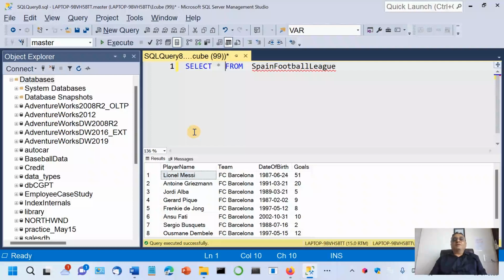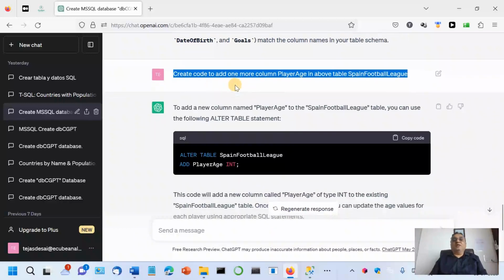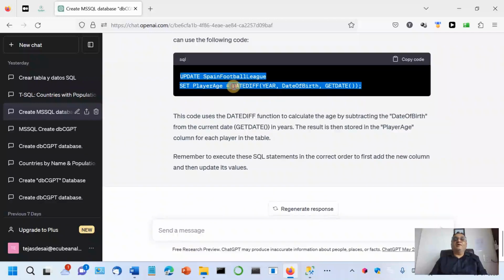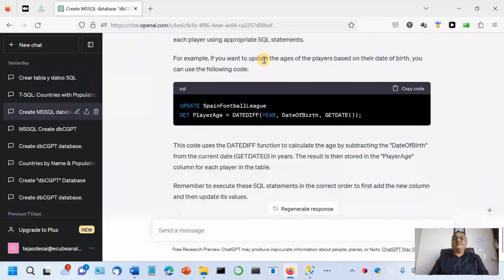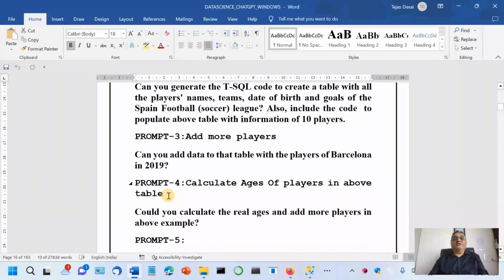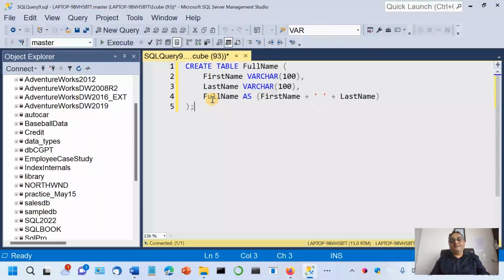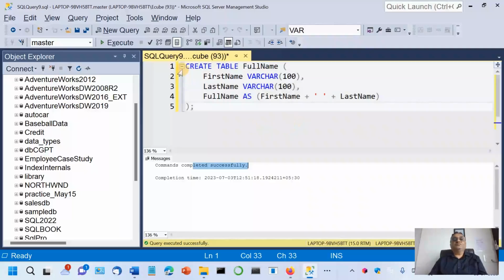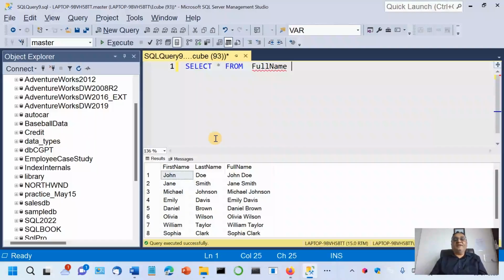Part 6 SQL 2